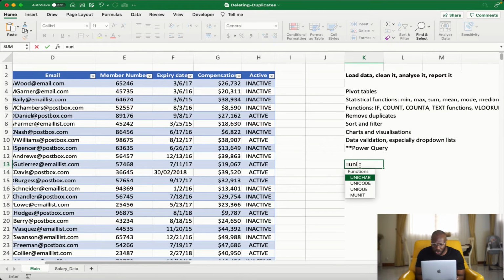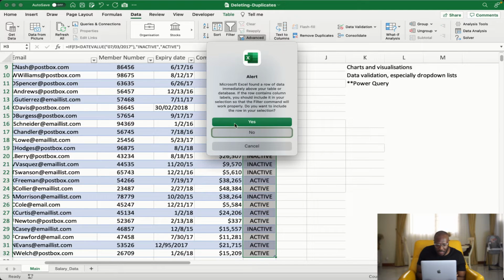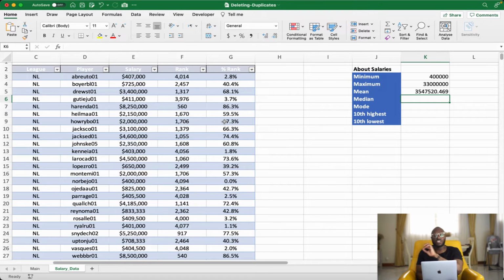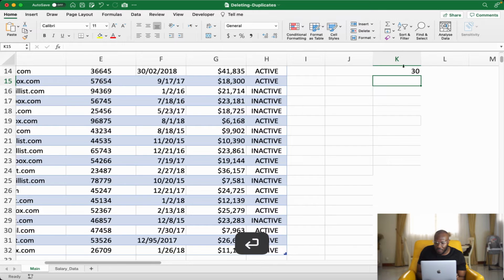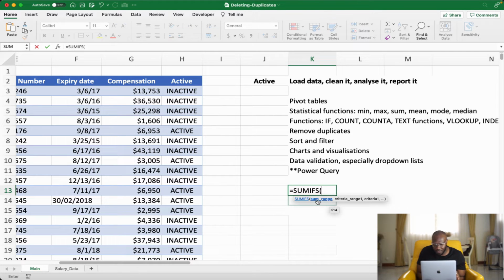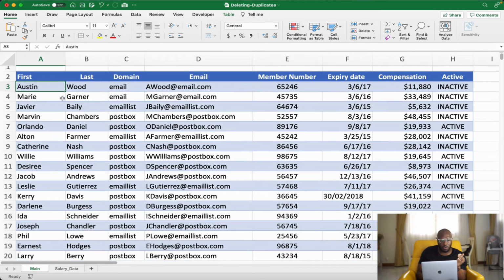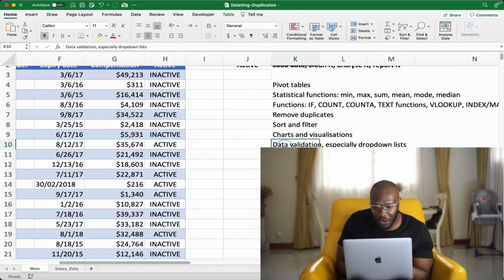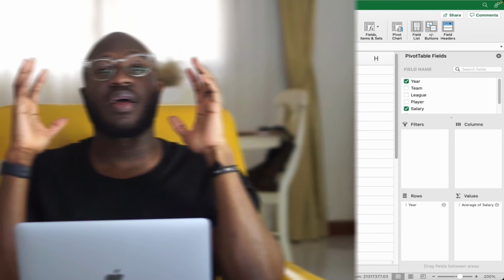How to get away with saying you're an Analyst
This week I want to show you certain key features in Excel you absolutely need to know to pass as an average data analyst.

Chapters
Intro: 00:00
Cleaning data using text functions and removing duplicates: 00:58
UNIQUE dynamic array function: 02:17
Remove duplicates: 02:40
Advanced filter: 03:52
Statistical functions: 04:52
Important functions to know: 06:11
Sorting and Filtering: 11:01
Charts & Visualizations: 12:07
Data validation: 12:49
Pivot tables for analysis: 13:48
Power Query: 14:52
Outro: 15:33

Cheers!